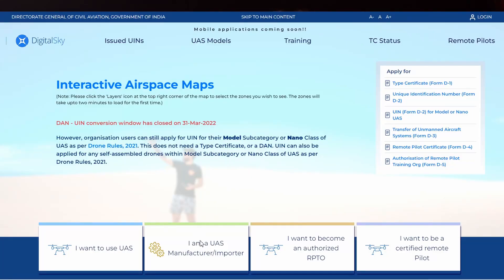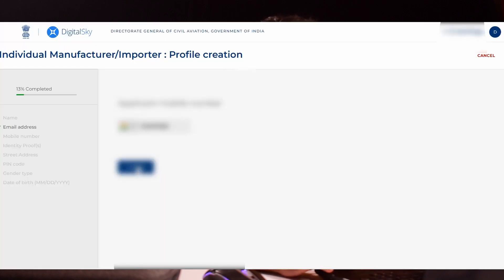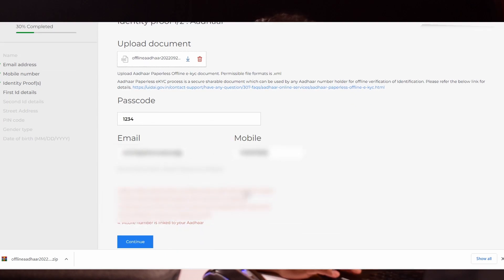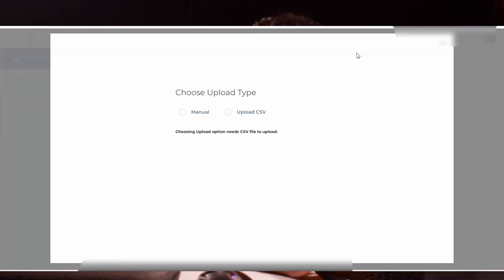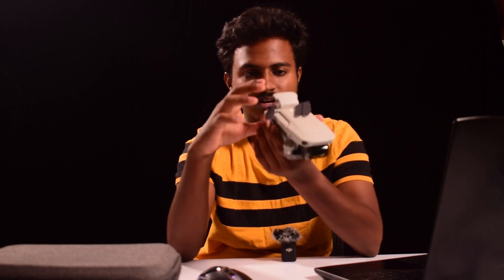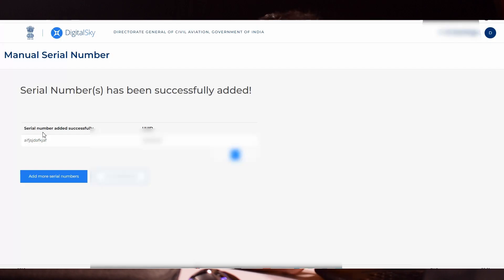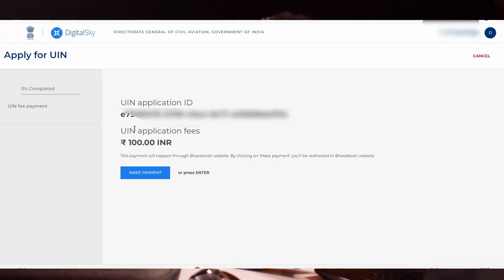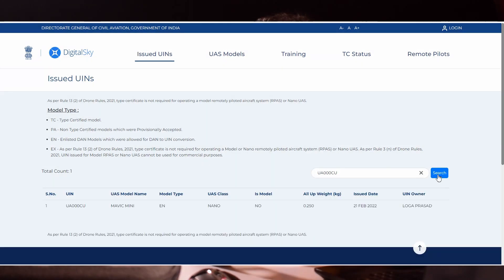DRONE REGISTRATION PROCESS STEP BY STEP TUTORIAL ( 2022 ) | HOW TO GET UIN IN IMPORTER PROFILE ?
In this video, i have explained how to register a drone in the digital sky platform using an importer or manufacturer profile and get uin